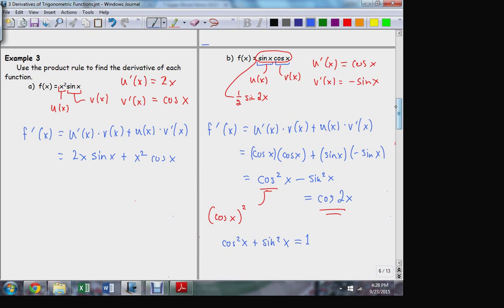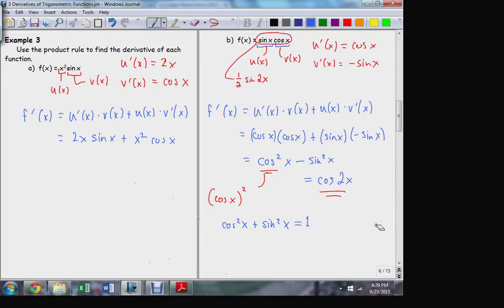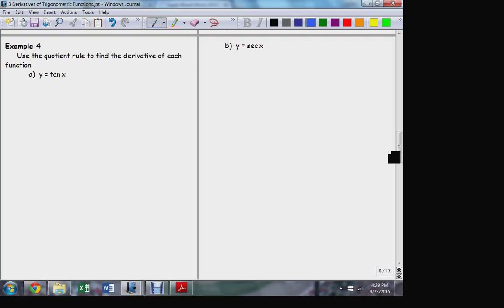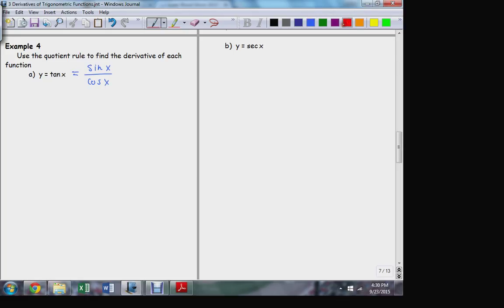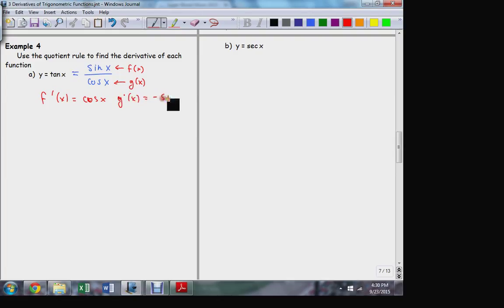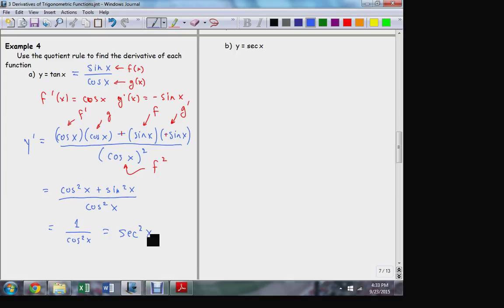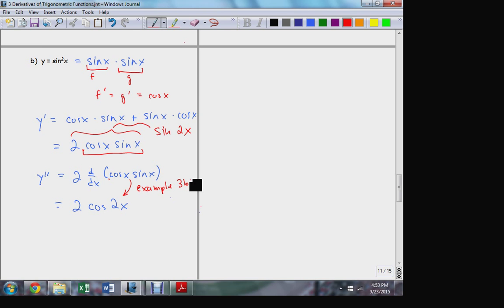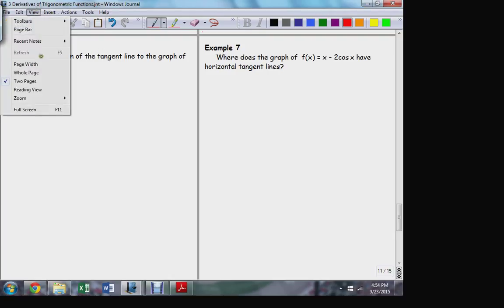MATH 1910 9 23 2 Derivatives of the Trigonometric Functions cont